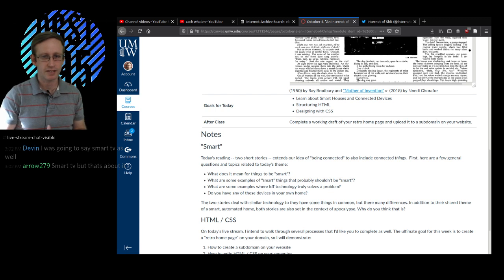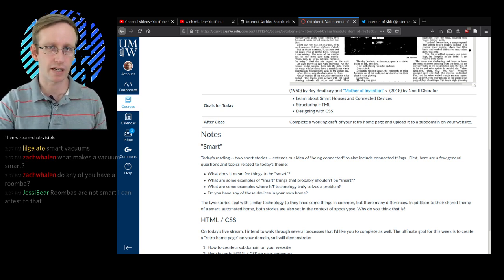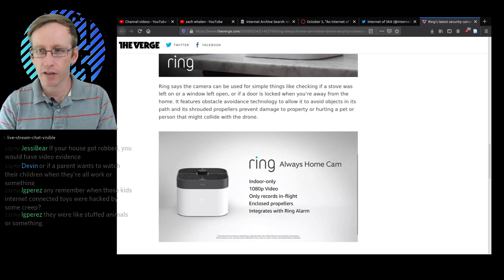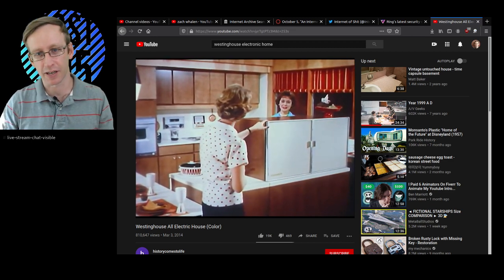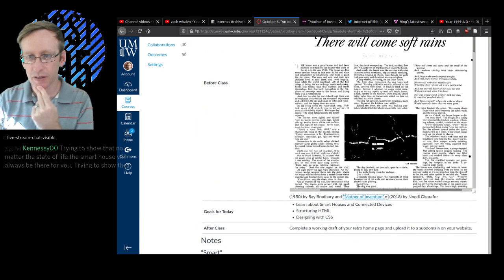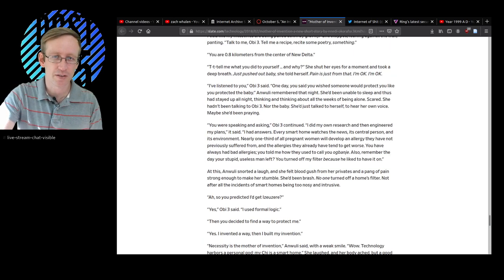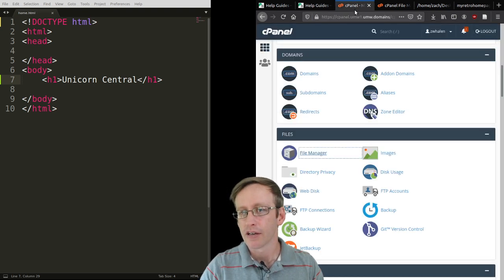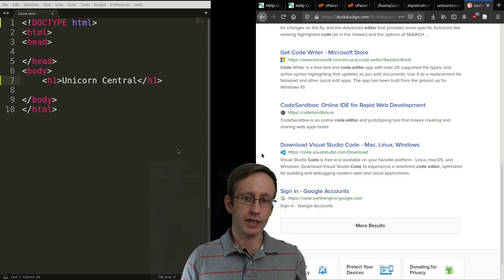Applied Digital Studies, Section 2, "Smart" Houses (10/5/20)